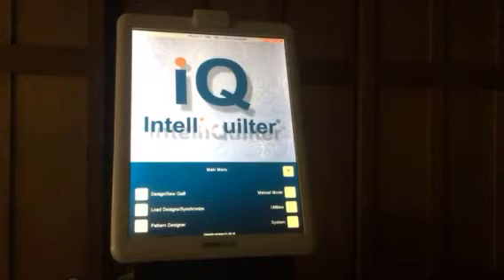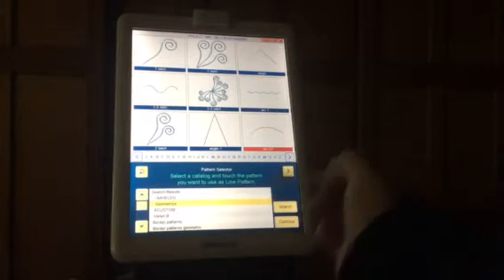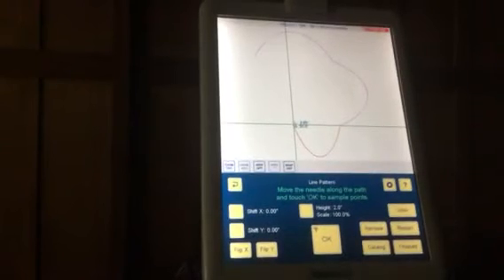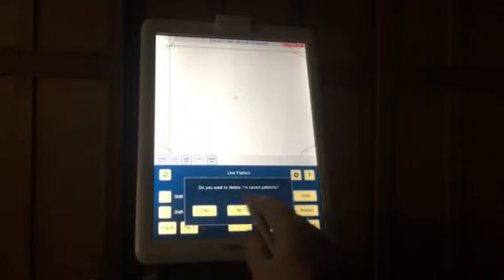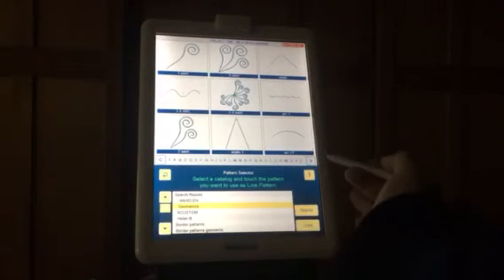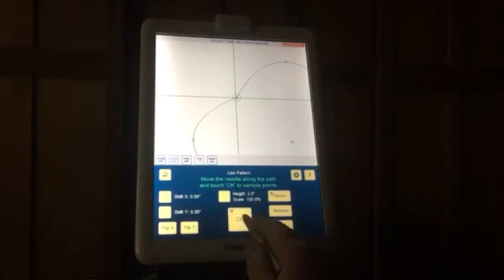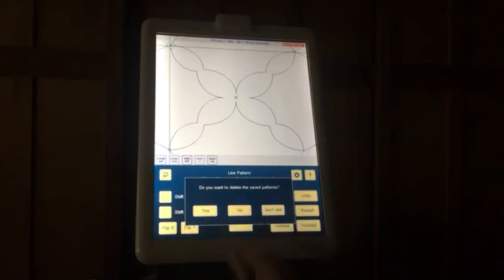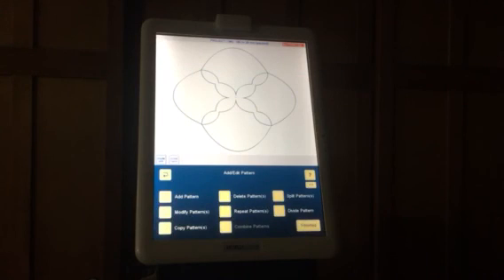Intelliquilter line pattern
Getting started with creating a Line Pattern on your Intelliquilter system.